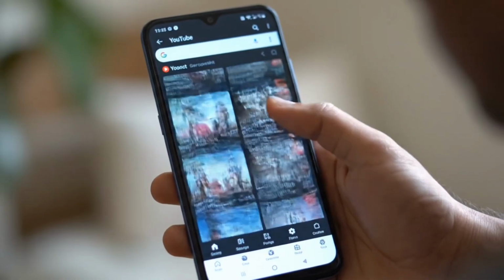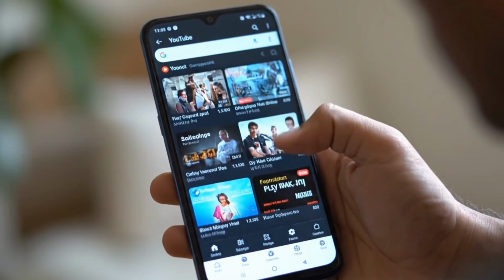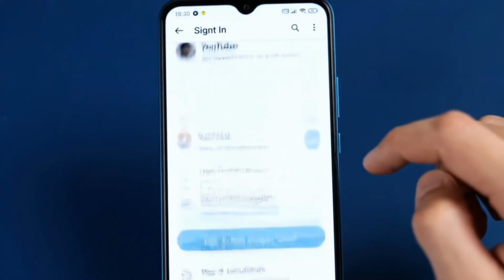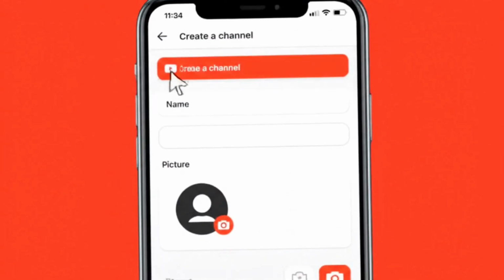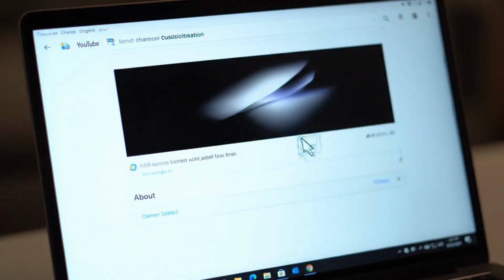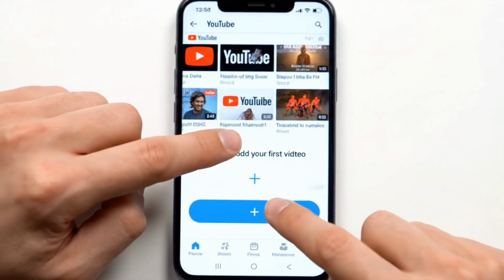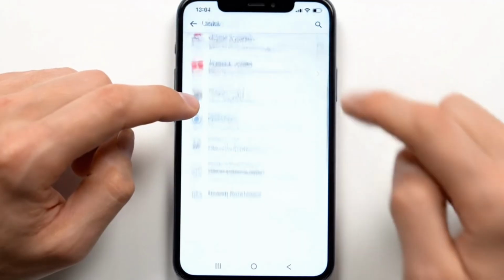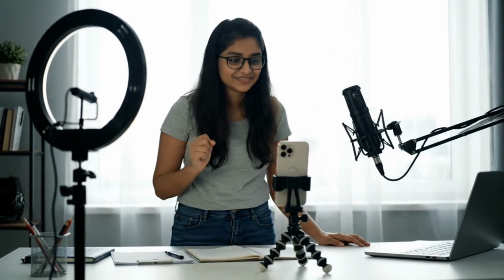Starting a YouTube Channel? Here's Exactly What to Do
This video explains how to create a YouTube channel step by step for beginners.
Perfect for new creators who want to start YouTube easily.